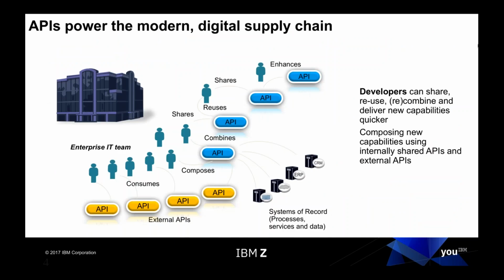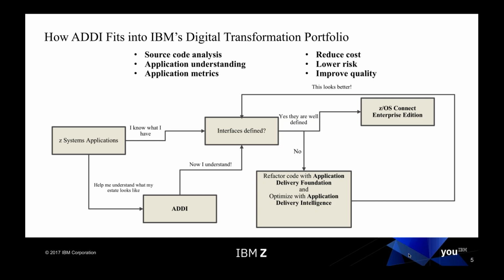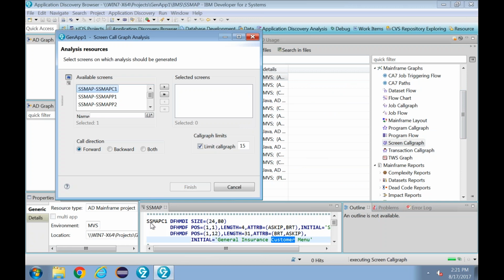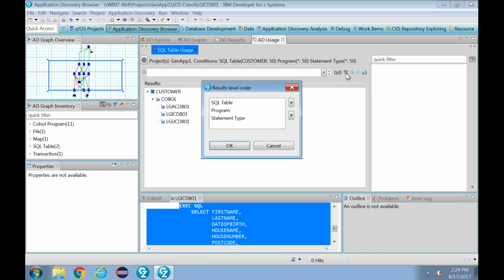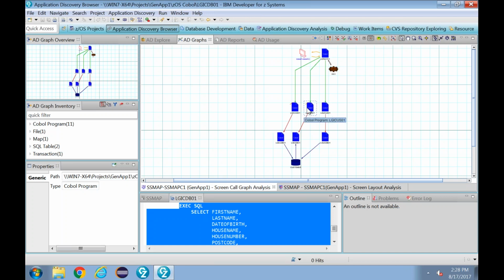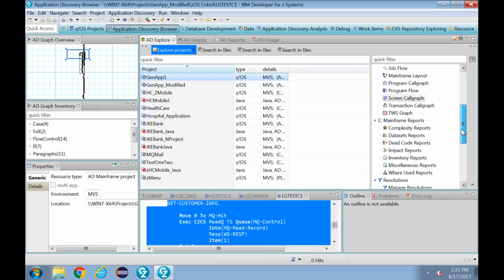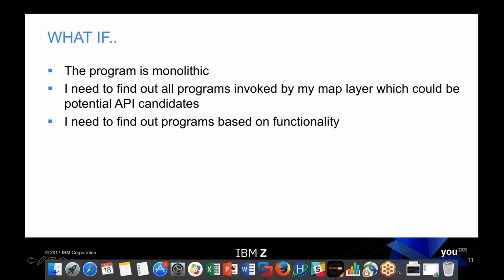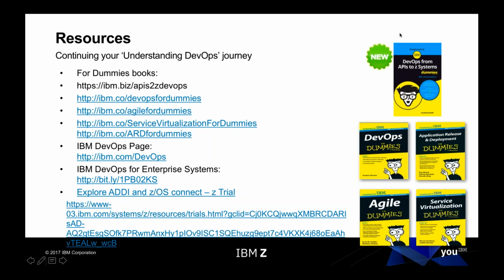Application Discovery! The Gift That Keeps on Giving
Enterprises are under tremendous pressure to deliver business value, and traditional businesses are under threat from disruptors. How can enterprises deliver business value from applications that have existed for as long as modern computing has been in place. Is it possible to monetize these monolithic applications residing on large System of Records?

In order to simplify and improve their productivity, enterprise developers are exploring ways to discover hidden patterns in their application delivery pipeline and adopting DevOps.

Learn how enterprises can unlock value from their existing applications with the help of Application Discovery methodologies combined with the power of APIs.

Join Rosalind Radcliffe - Distinguished Engineer, IBM & Suman Gopinath - Solution Architect , IBM as they discuss and help the mainframe enterprise tread the digital transformation journey.